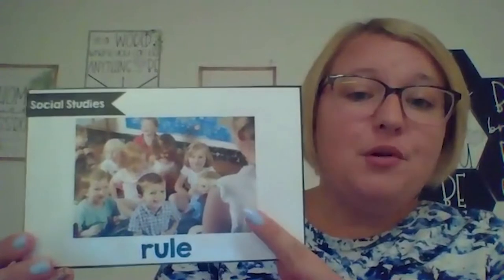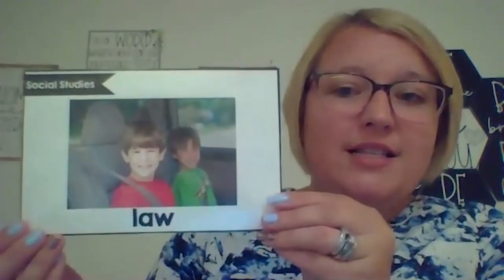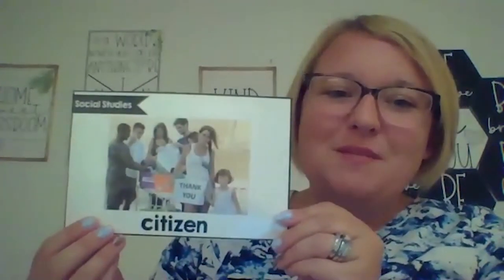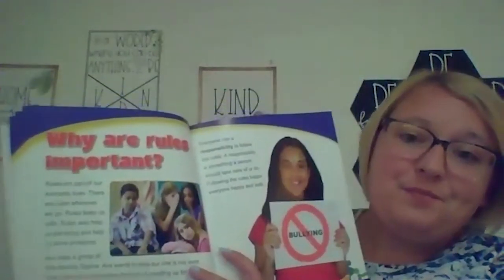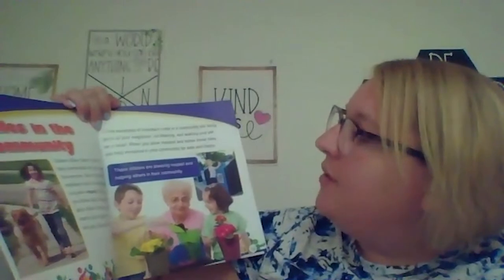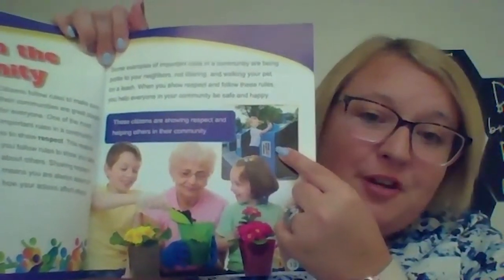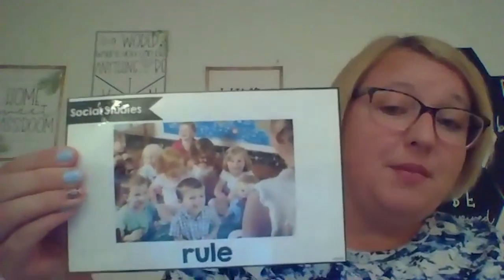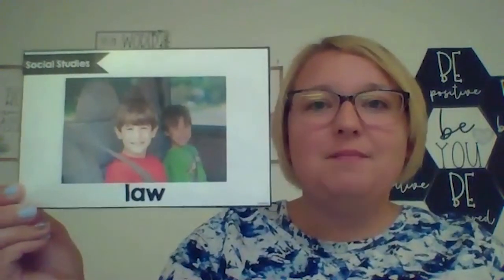Rules and Laws | 2nd Grade Social Studies | Teaching In Room 9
OBJECTIVE: I will be able to explain the difference between a rule and a law. This lesson will feature the book Why Do We Need Rules and Laws? written by Jessica Pegi.

Amy Huson
Hancock Place School District
Hancock Elementary

Book: Why Do We Need Rules and Laws?
Author: Jessica Pegis
Publisher: Crabtree Publishing Company